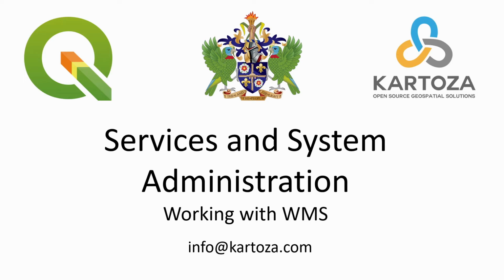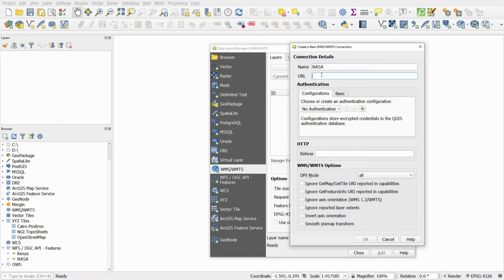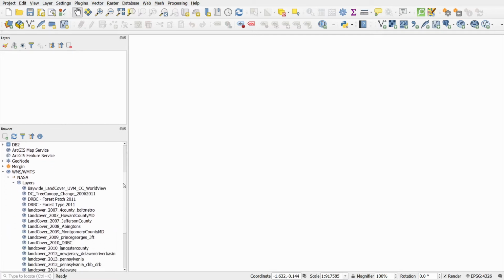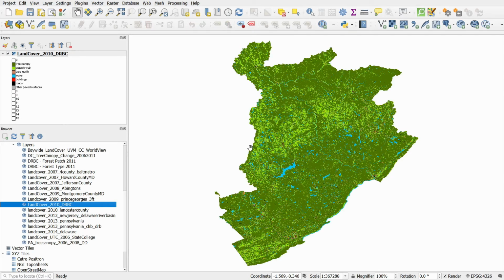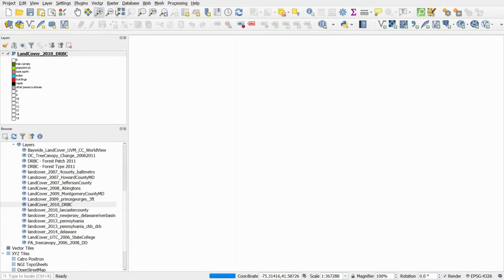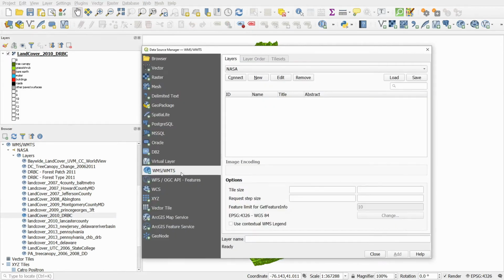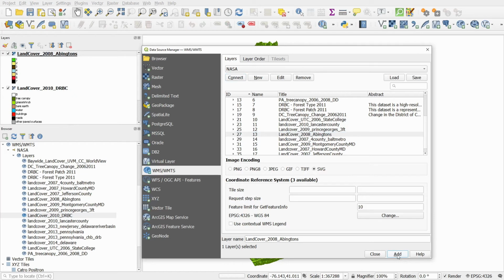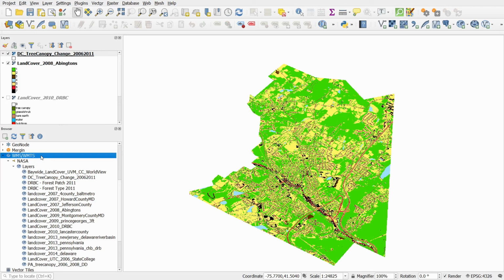Working with WMS QGIS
QGIS can connect to remote services allowing you to access the layers and then load them locally as georeferenced raster images.
WMS describes a protocol designed to serve georeferenced images over the internet. In QGIS you can set up a connection to a remote service and access the data. In some cases, the access to the data is prohibited and you have to acquire authorization to get the data.
In this module, we will explore remote data by accessing it over the WMS protocol.

Timestamps
0:00 - Introduction
0:08 - WMS and How To Create a New Connection
0:58 - How to Add the WMS Layers to the Map Canvas
2:33 - Experimenting with the different WMS Layers